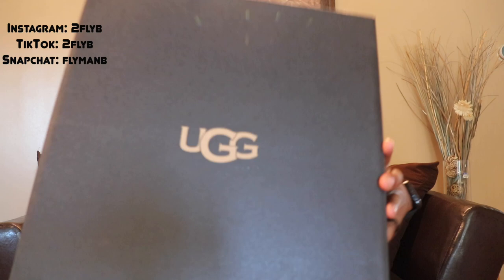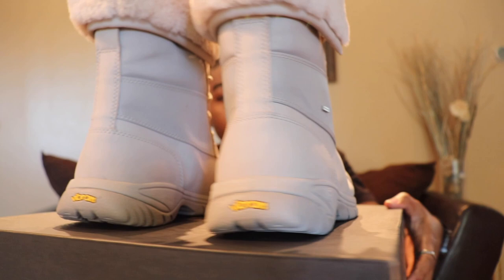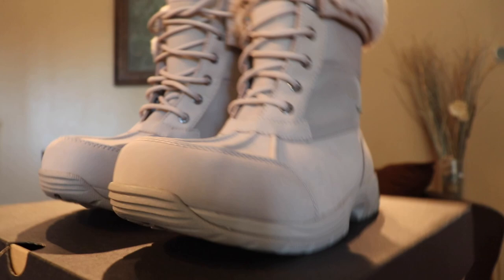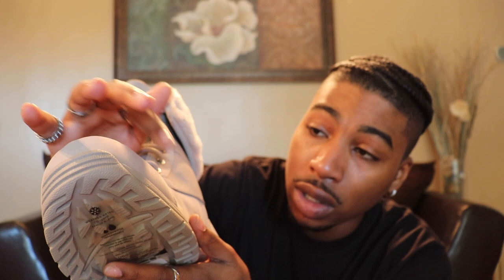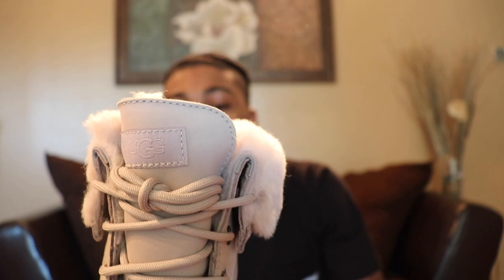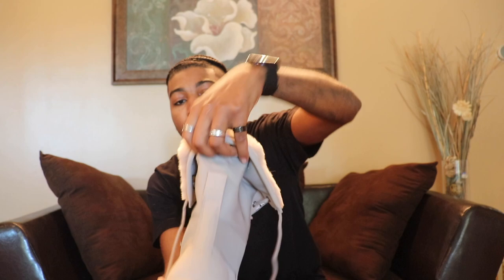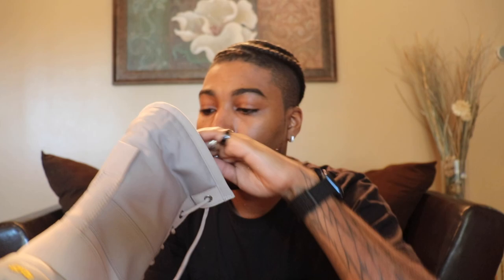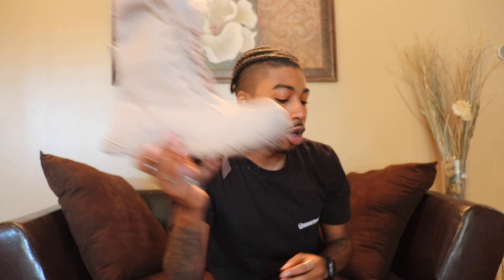UGG BUTTE BOOTS "PUTT" ON FEET + REVIEW!! | 2FLYB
Unboxing, on feet & review. Make sure to watch in 1080p HD! Appreciate everyone who watched this video.